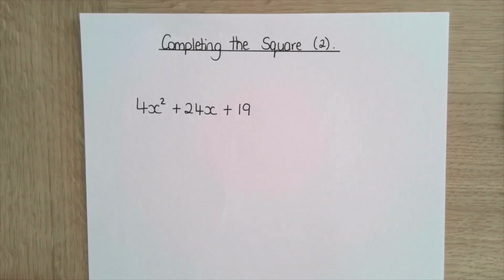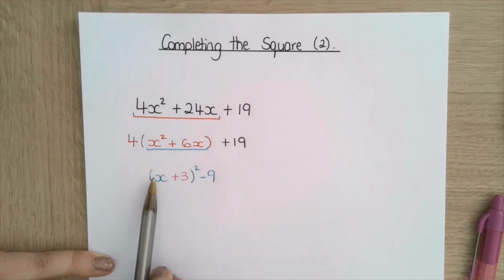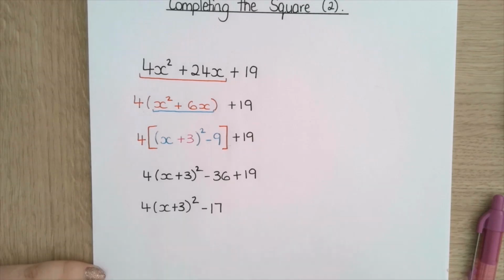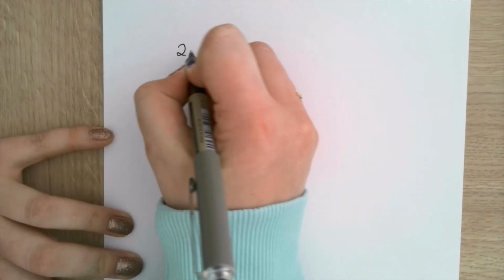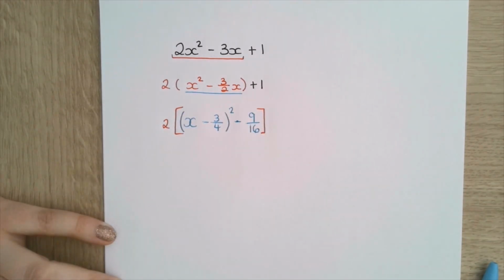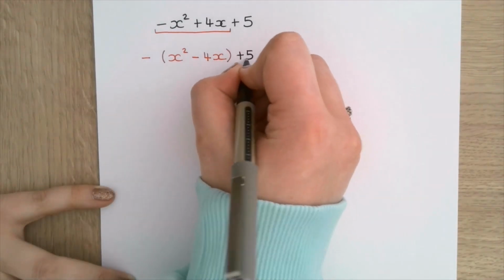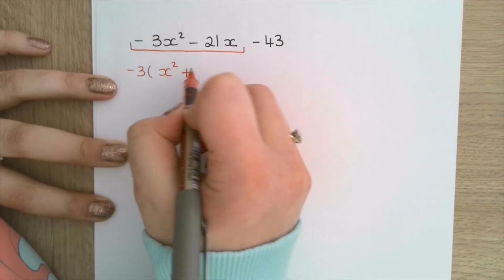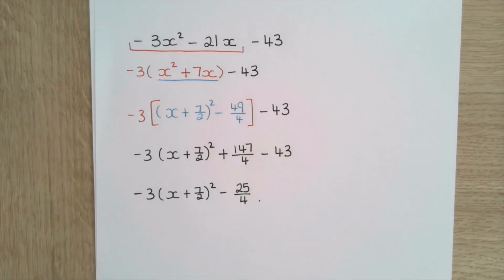Completing the Square (2 of 2)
This is the 2nd of the two videos I have produced on completing the square.

This link will take you to the first video with the more simple examples to get you started.